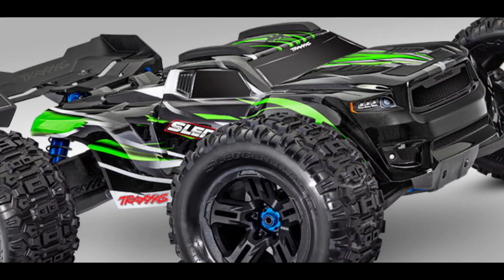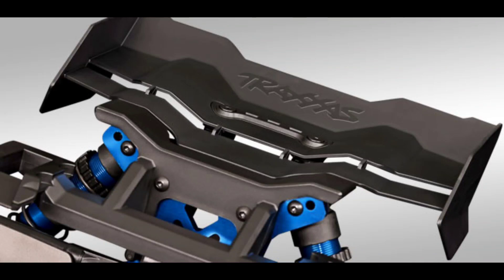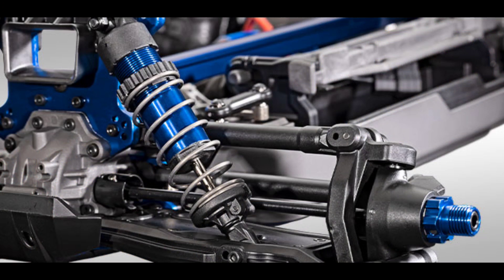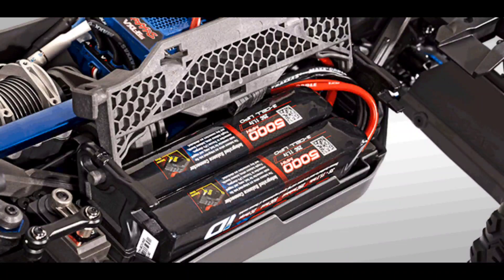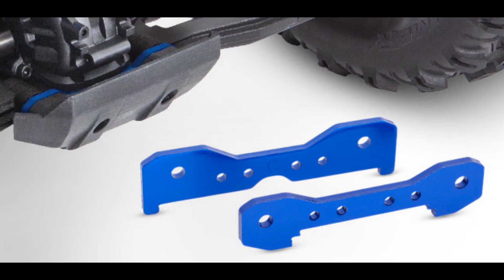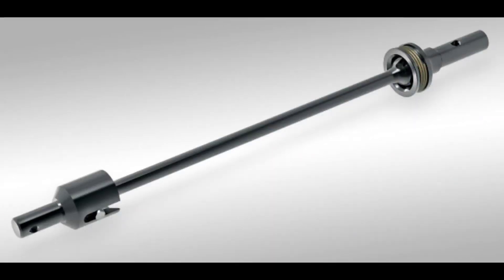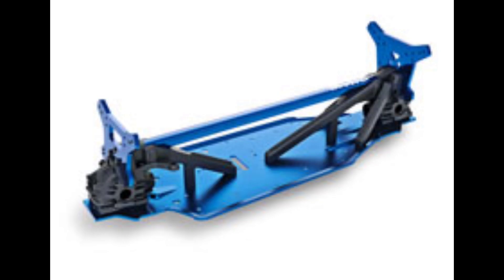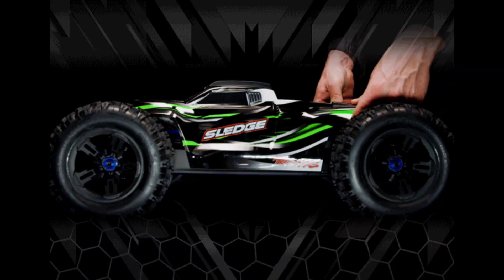RC Update - New Traxxas Sledge VXL 6s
The all-new Sledge delivers a powerful and fulfilling Traxxas experience. This means class-leading power, ultimate quality, and durability that is engineered to be second to none.